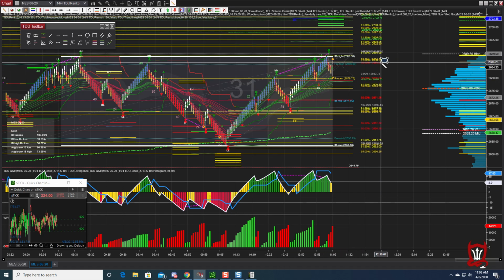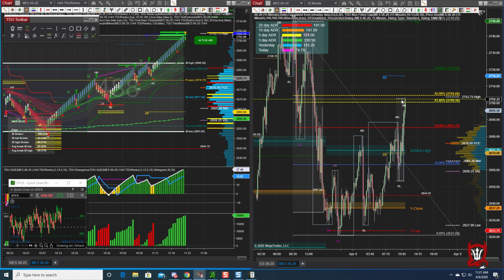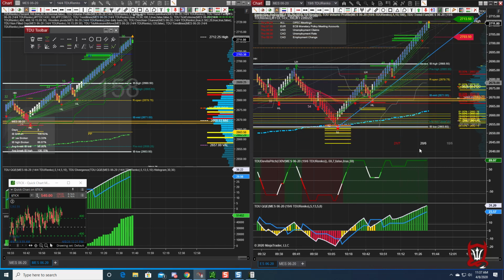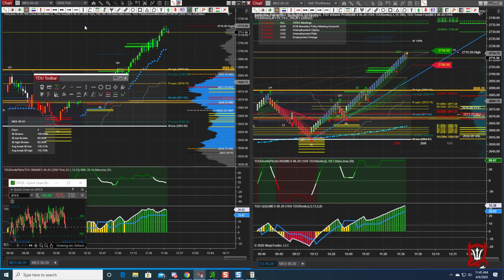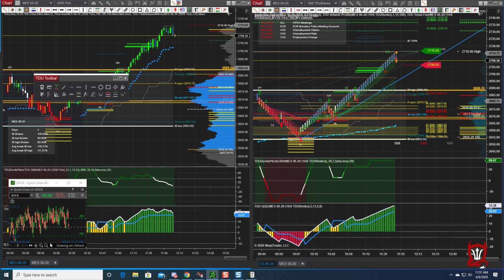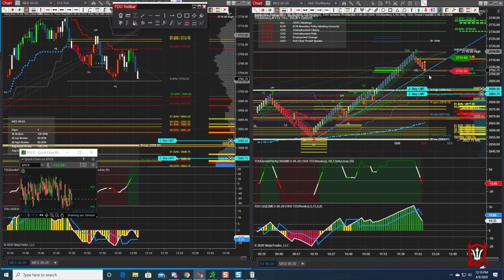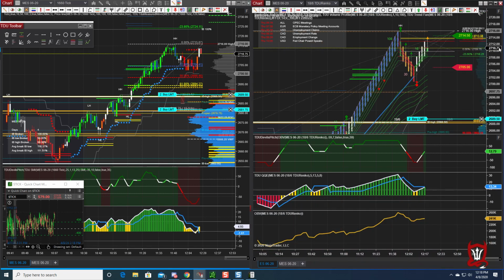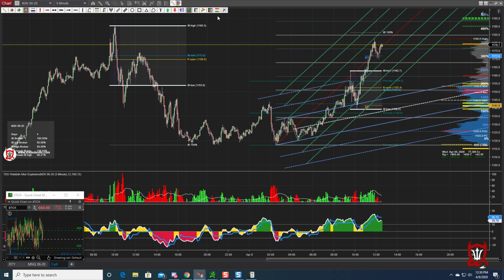Futures Day Trading with Sam!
Sam, a.k.a. Tradedevil, will be going live for members to tune in to his Futures Livestream, where he will be using the impressive custom built Tradedevils Tools and Indicators Suite - 25 years of Sam's experience, custom coded into his own NinjaTrader setup!

Day trading several markets, Sam shares his thoughts on the dos and do-nots in real-time while he discusses his entries, stops, and targets.

Live Q&A included - members can ask Sam questions directly.

All times and schedules are subject to market conditions, vacations, and all such potential disruptions to normal service. By participating in TradeDevils Live Streams, you accept our Terms & Conditions